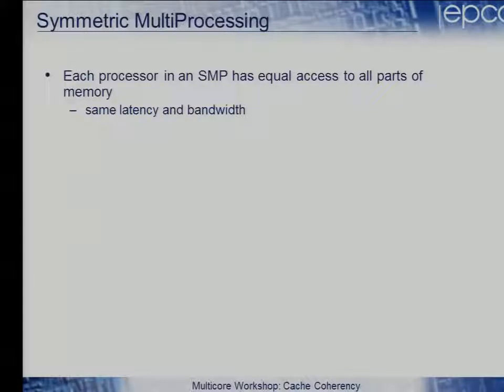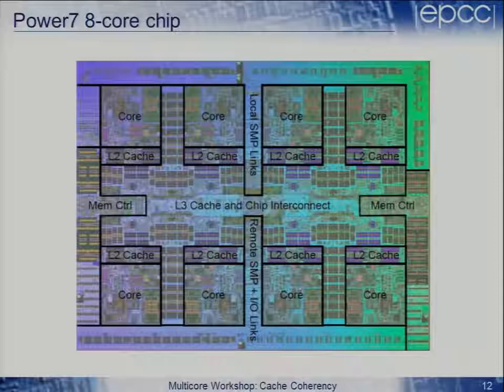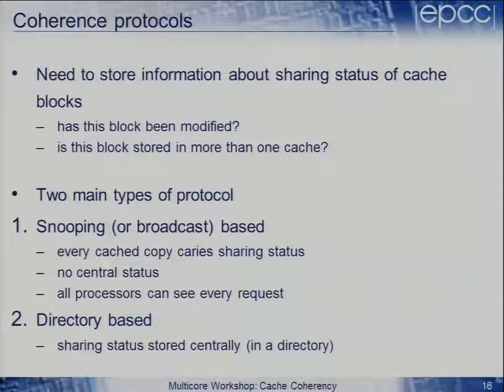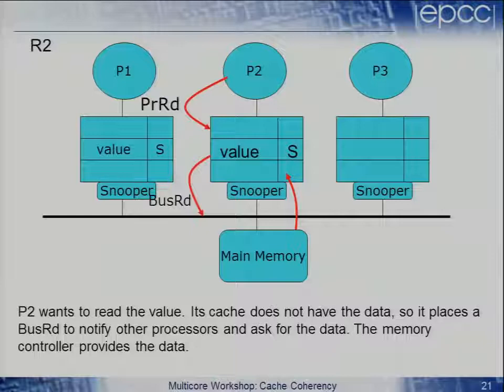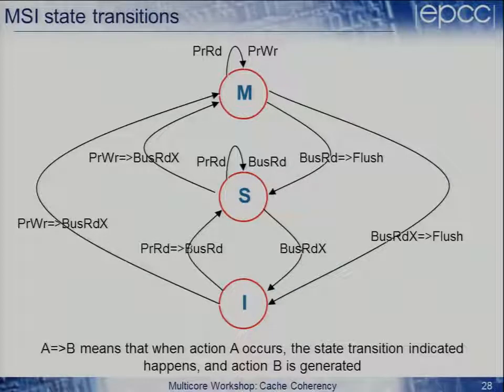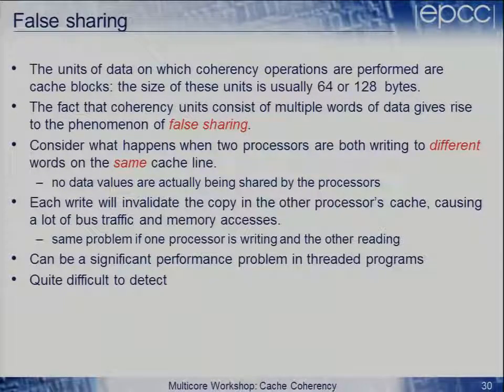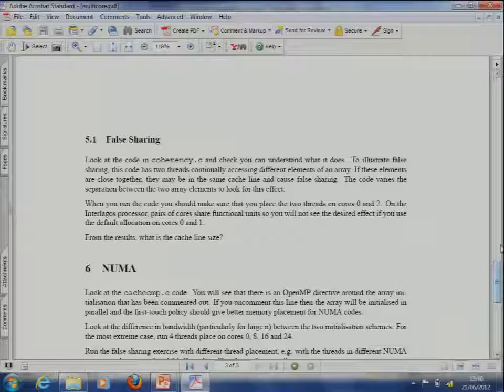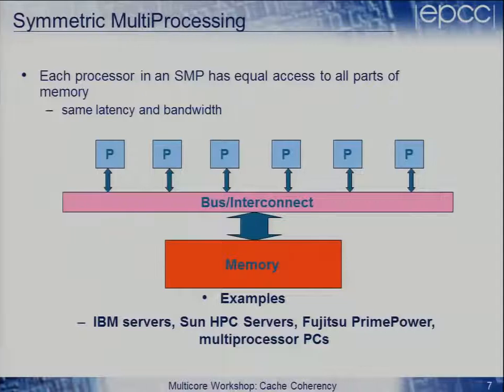Multicore Memory Caching Issues Cache Coherency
David Henty (EPCC) PRACE Summer School 21-23 June 2017 - Summer School on Code Optimisation for Multi-Core and Intel MIC Architectures at the Swiss National Supercomputing Centre in Lugano,.

Watch on Udacity: Check out the  Advanced Operating Systems course for free at: